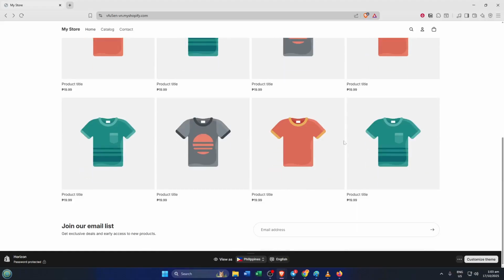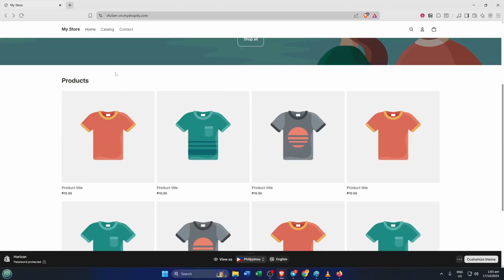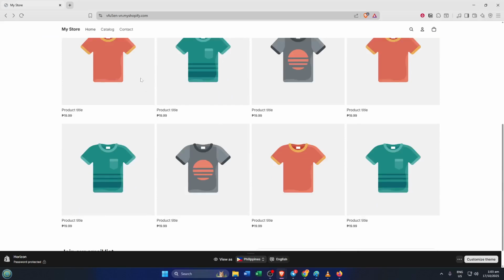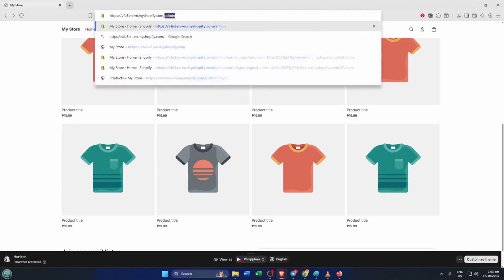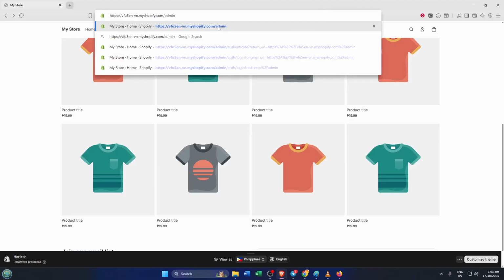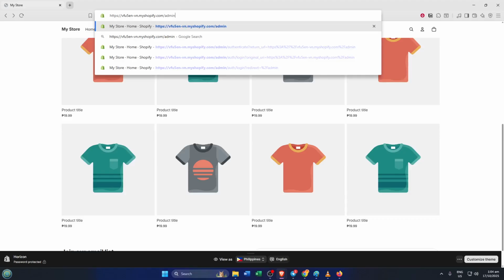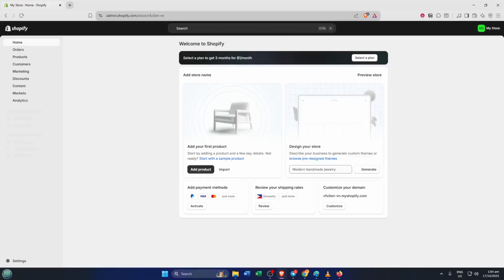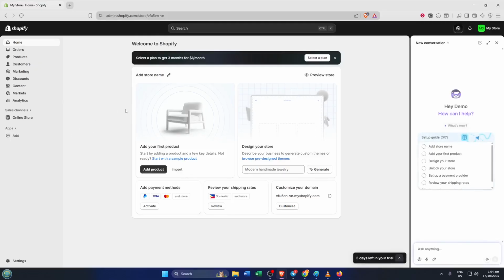How To Access Shopify Admin (Simple Method) (2026 Guide)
Learn how to access your Shopify Admin dashboard quickly and easily with this step-by-step tutorial! Whether you are a beginner or just need a refresher, this video will guide you through logging in to Shopify, navigating the Admin interface, and important accessibility tips for both Desktop and Mobile platforms.

Features Covered:
- Securely logging into Shopify Admin
- Overview of Admin navigation for Desktop and Mobile (iOS/Android)
- Quick solutions to common login problems
- Tips for keeping your account safe

Supported Platforms: Shopify Web, Shopify Mobile App (iOS & Android)